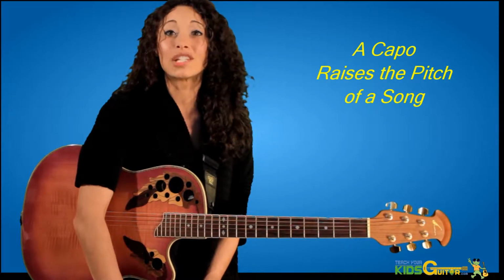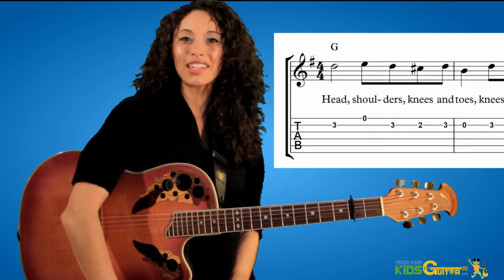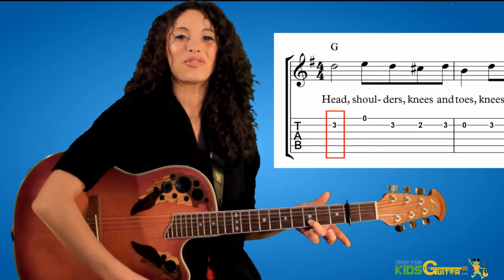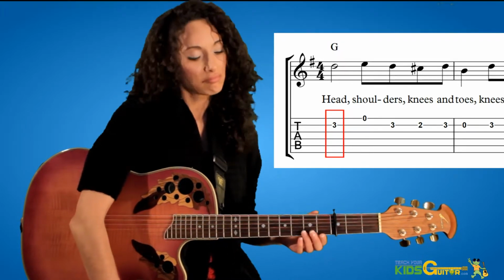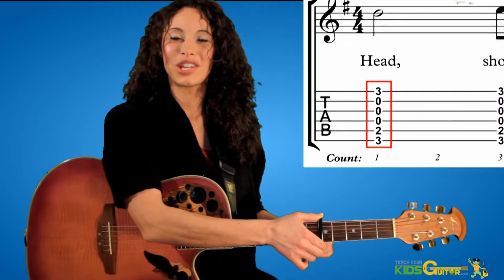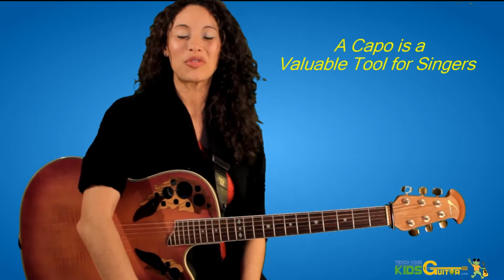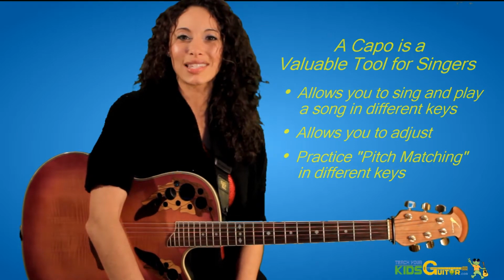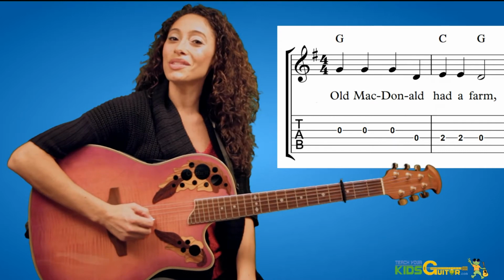How a Guitar Capo Works for Kids Guitar Lessons & Beginner Guitar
For a complete information and instructional materials that will allow any parent to teach guitar to a child, visit: